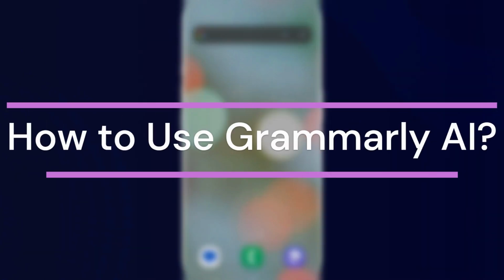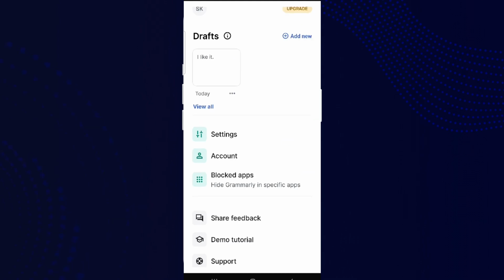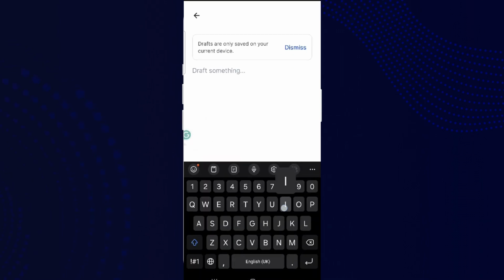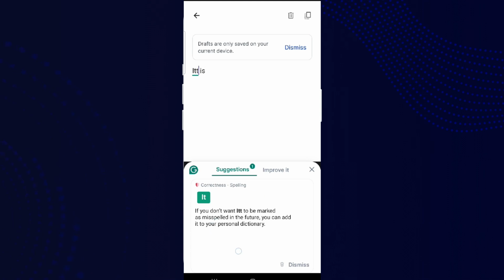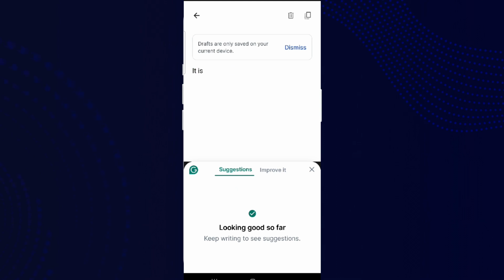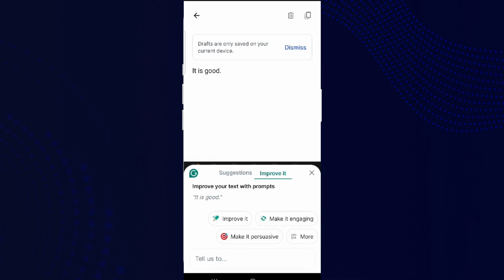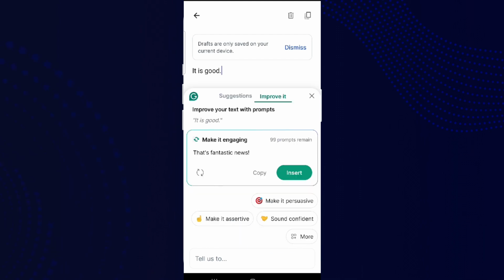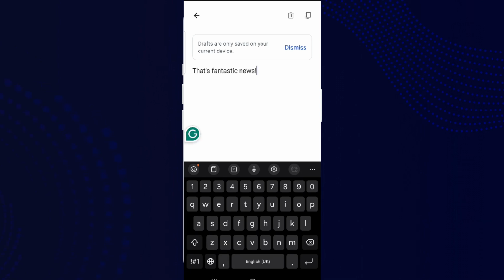How to Use Grammarly AI in 2024 (Quick & Easy!) | Grammarly Tutorial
Unlock the power of flawless communication with our this video on "How to Use Grammarly AI." Dive into a world of precision and clarity as we guide you through leveraging Grammarly's advanced artificial intelligence for impeccable writing. Whether you're a student, professional, or casual writer, discover how Grammarly can enhance your text by offering insightful suggestions, detecting grammar mistakes, and refining your overall writing style. Say goodbye to typos and hello to polished, error-free content with Grammarly AI – your writing companion for excellence!